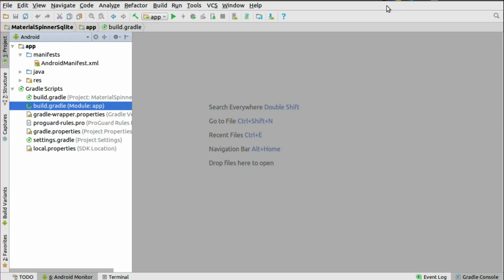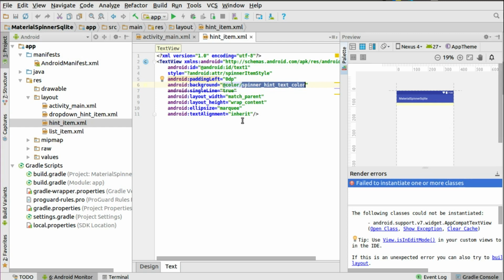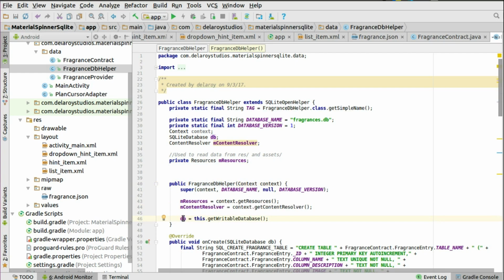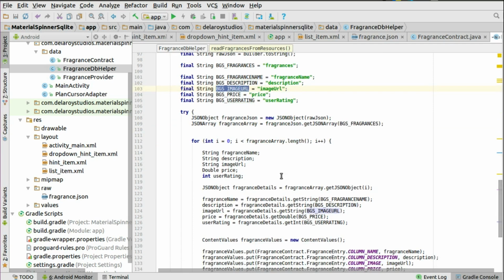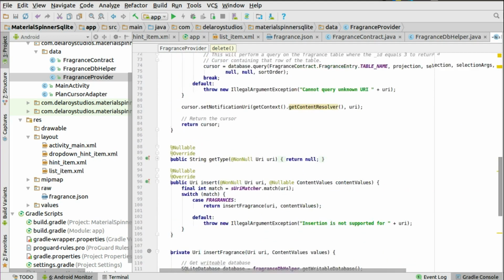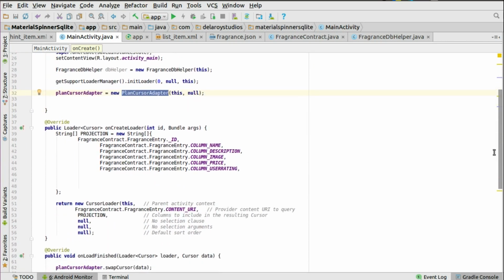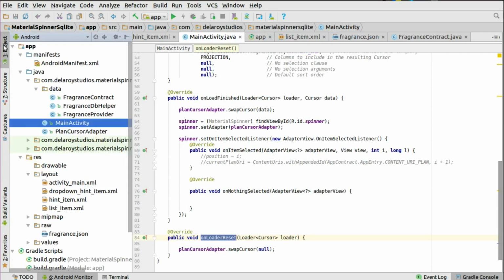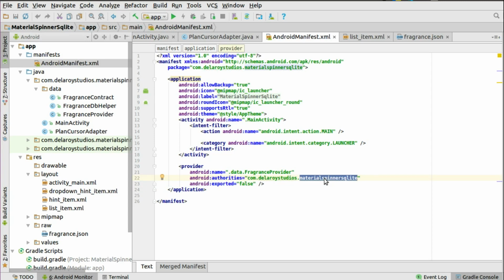ANDROID MATERIAL SPINNER AND POPULATE FROM SQLITE DATABASE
Android material spinner populating data from sqlite database. This eradicates use of deprecated APIs, you would make use of loader API customized adapter or layouts, view recycling, API level 4 backward compatible and background thread data loading.